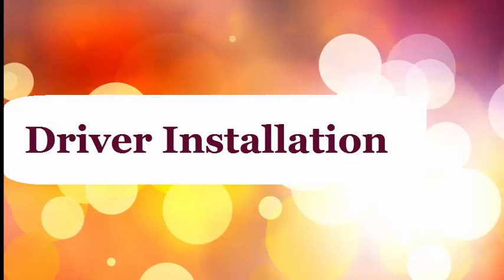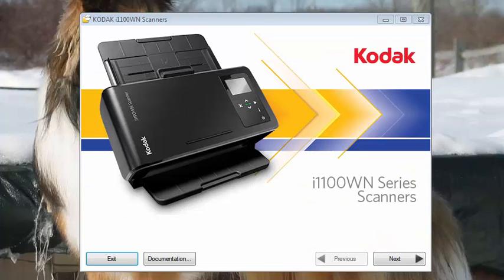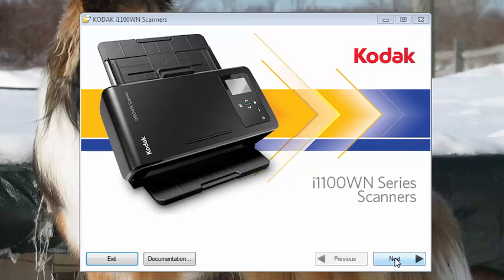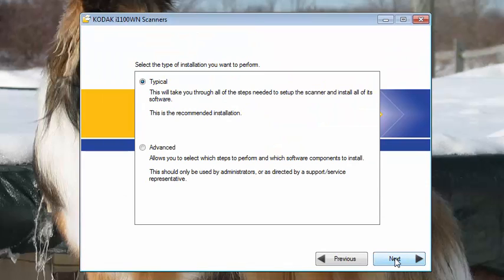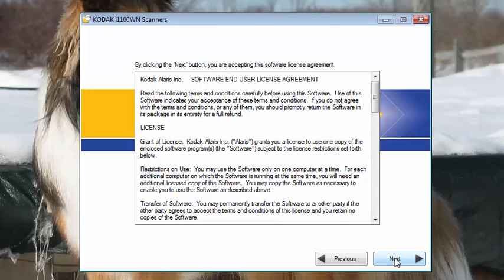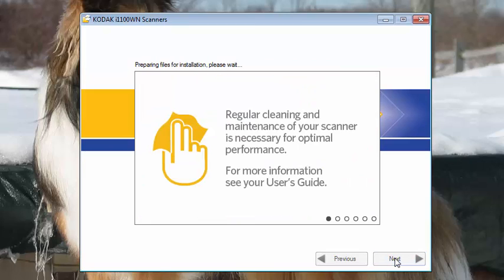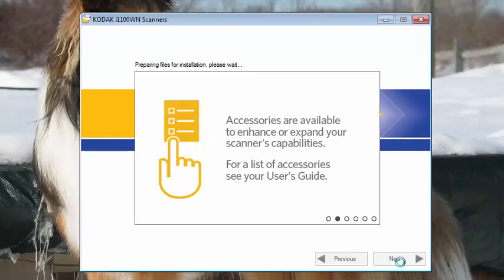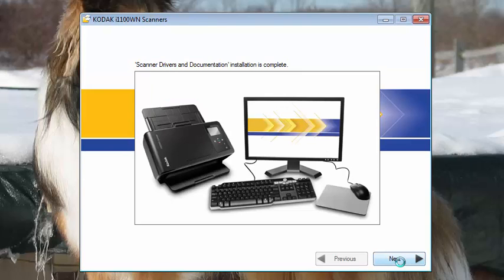Kodak i11xxWN - Driver Installation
In this video you will go through the steps on installing the driver for the i1150WN and i1190WN Scanner